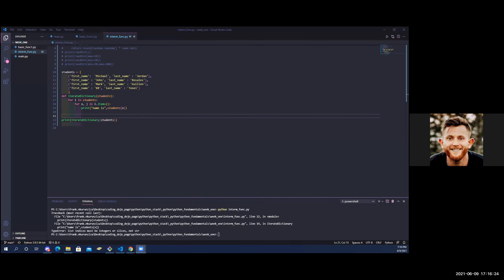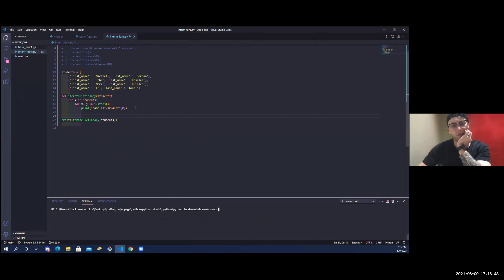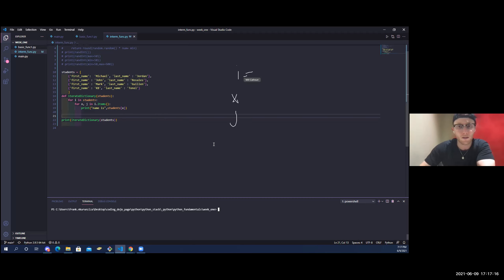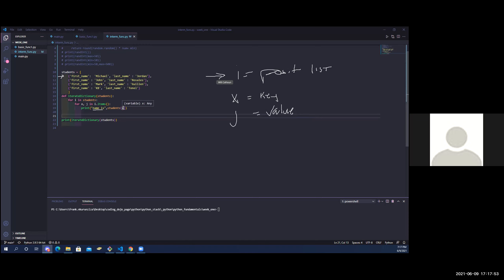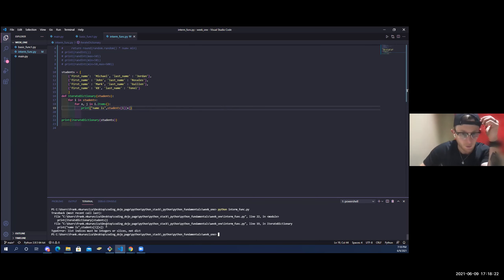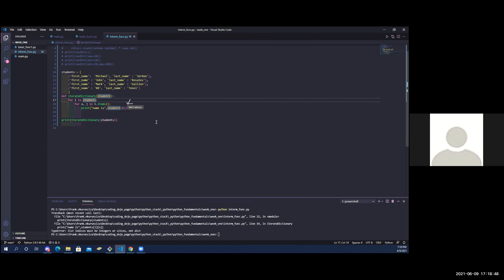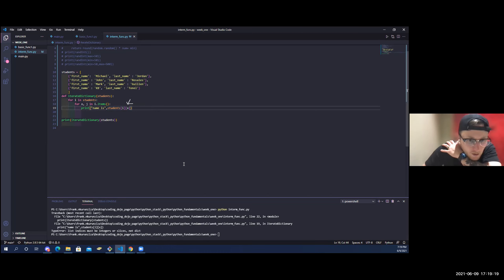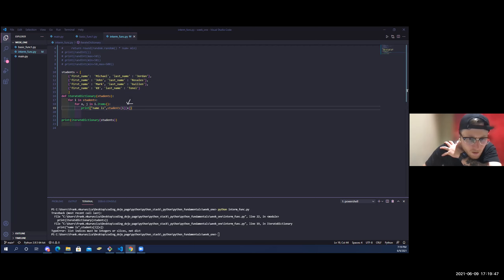06/09/2021 Python Office Hour Will